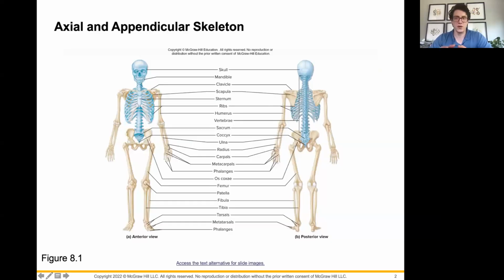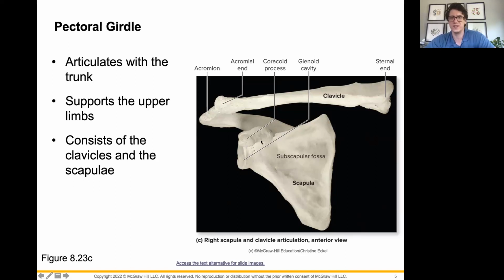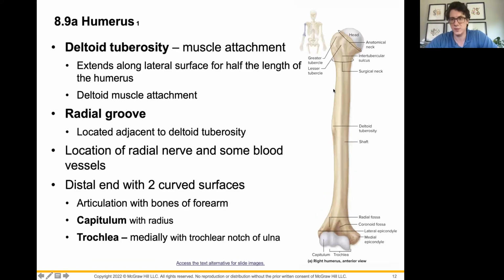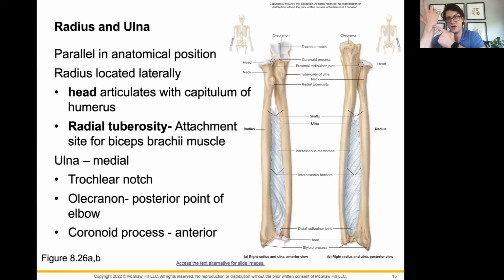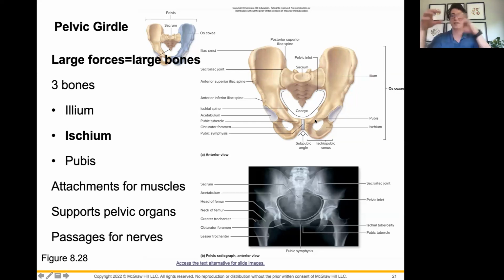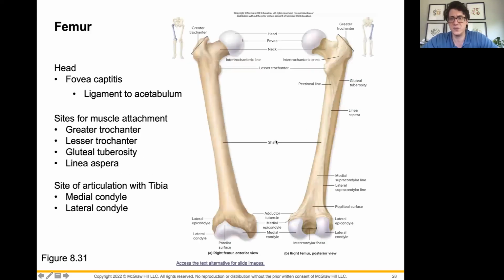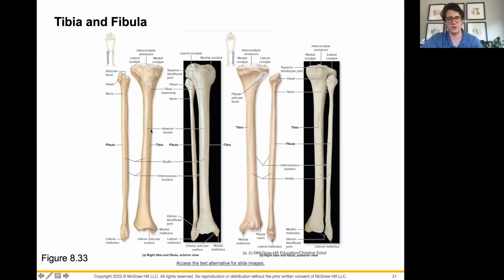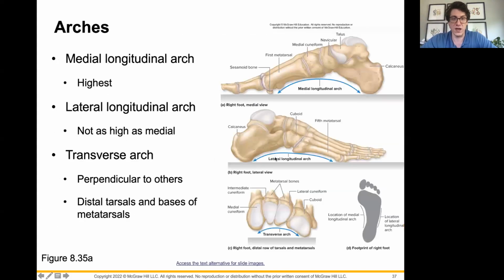Appendicular skeleton lab briefing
Watch before coming to lab for the appendicular skeleton